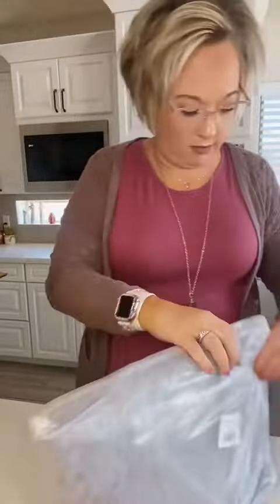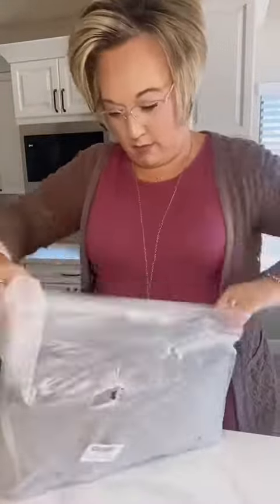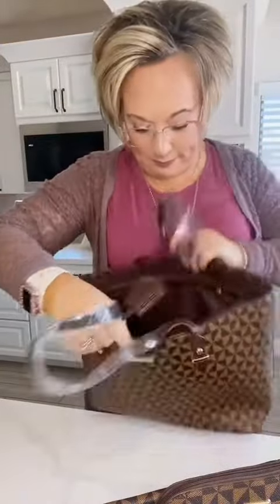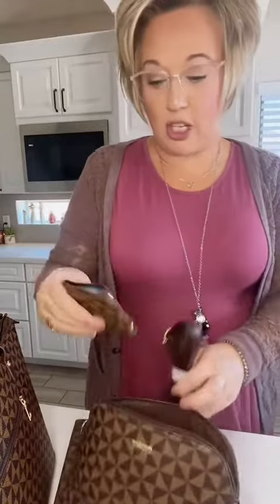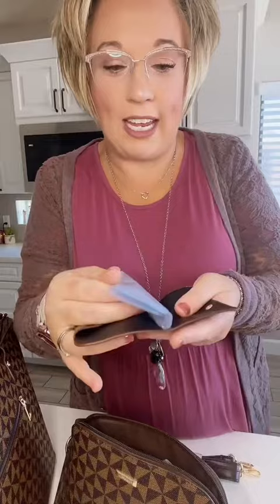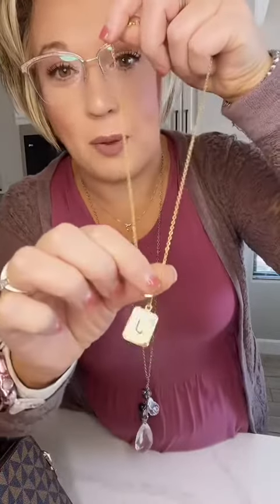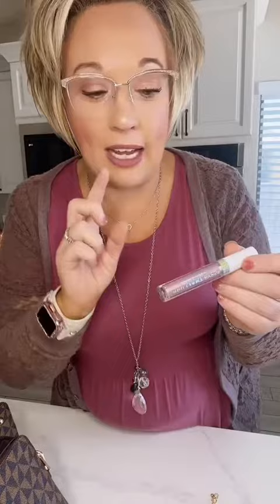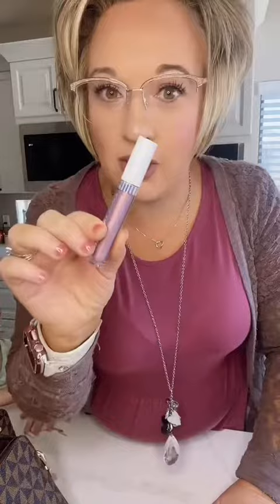Amazon Purse Dupe